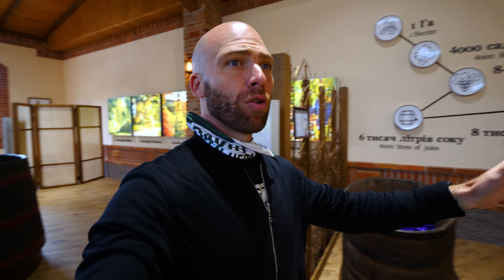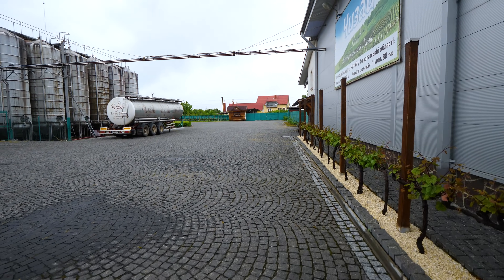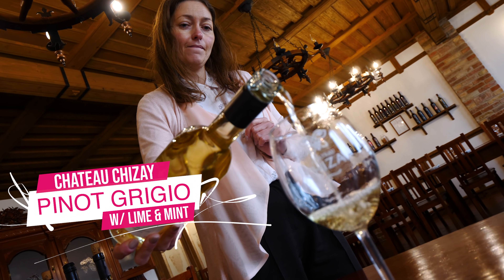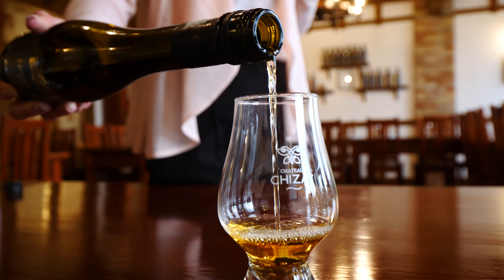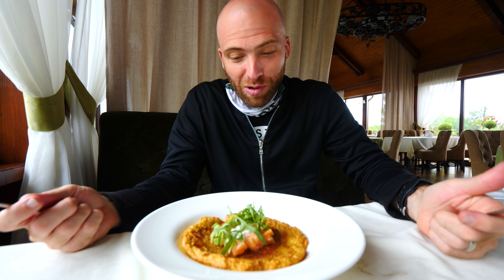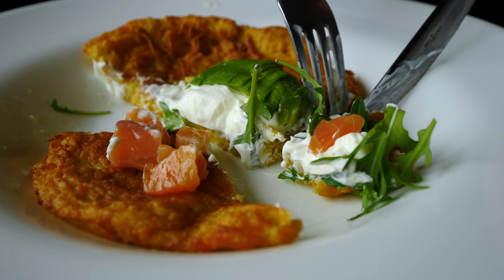Transcarpathian FOOD in UKRAINE WINE CAPITAL - Snails and Wine | Berehove, Ukraine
My time in western Ukraine continued in one of its most beautiful regions, Transcarpathia, near the Polish, Hungarian, and Slovakian borders. Come with me as I take you to experience authentic Transcarpathian food in Berehove, Ukraine!

My day began with my friend and guide Diana from Tours by Locals at Chateau Chizay in the wine capital of Transcarpathia, Berehove. We were right on the Hungarian border, and Chateau Chizay is the best winery in the area.

Inside, I met everyone and saw the gift shop, where they sell 25 types of wine, including kosher wines, pinot blanc, cabernet sauvignon, pinot noir, and many others. They also have a big, old-school barrel that used to be used to press the grapes. It’s now used for leaving tips!

Next, we saw the Chateau Chizay Museum, where you can learn about the history of the wine-making practices in the region. I loved the giant barrels!

The museum was one large room where you can learn about the wine-making process and the region’s history of wine-making.

Then, we headed to the wine tasting room for a Premium tasting, which includes cheese, crackers, chocolates, and nuts, and 8 different wines.

We started with a dry, white 2020 Chersegi. It was clean and easy to drink and not too fruity. Next was a dry rose called Sakura Transcarpatia. It was very young and pink and had a strong, fruity, strawberry flavor.

The dry red cabernet came from their best wine year ever and was smooth and bold. It would be great with a big steak! We followed that with a semi-sweet white called Moscato Ottonel, which I loved. It was so good!

Their semi-sweet red blend was dry and fruity but also easy to drink. Next was pinot grigio with lime and mint, which was semi-sweet. It’s the first wine they ever exported to the U.S. It had such a unique flavor!

The Troyanda dessert rose is served in a small glass and smelled like port and cognac. I loved it so much!  It costs only $15 and took me back to my time in Portugal! Their grape white blend was also excellent! I loved the flavor of the indigenous grapes!

Then, we drove 5 minutes through the historical center of Berehove to Chizay Mala Hora, which looked like another chateau with vineyards behind it.

In the kitchen, I saw the snails, which are frozen and stuffed with butter and baked. They also made some stews, mushroom soup, beetroot salads, and more. They put so much love into the food!

Back at our table, we started with the snails from the vineyard. They were amazing with the garlic butter. I followed it with a beetroot salad with pork, cabbage, and greens. I loved the honey-mustard dressing.

Next was the mushroom soup, which was so creamy. The entire Transcarpathia region is famous for its mushrooms. The soup was earthy and oily and would be the perfect hangover cure! It contained more mushrooms than cream!

Next was the turkey and white mushroom sauce with mashed potatoes and some pinot noir. It felt like a Thanksgiving dish! The turkey was so fresh and the mashed potatoes were nice and creamy. It was a nice, heavy dish and one of my favorite dishes of my trip so far. The pinot noir was light, dry, fruity, and not too sweet.

Next was deruny, a type of potato pancake with sour cream, avocado, arugula, and trout. It was thick, creamy, fatty, and so fresh! Everything was phenomenal! Then, I finished with some espresso. I loved this restaurant!